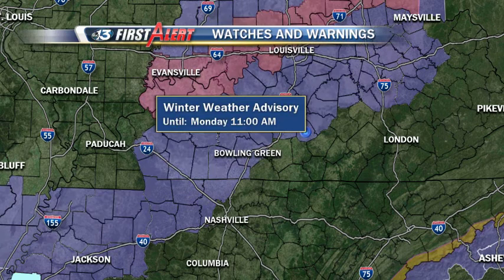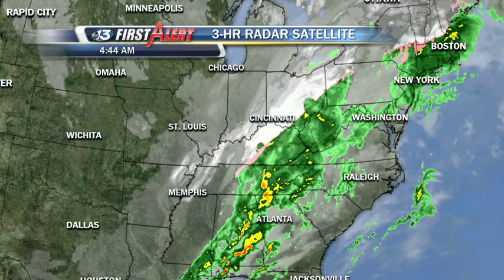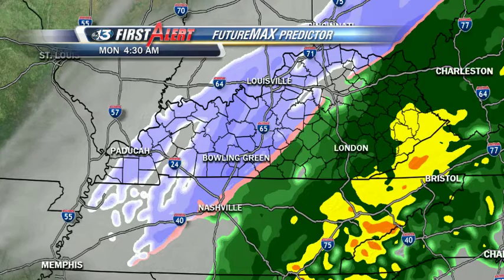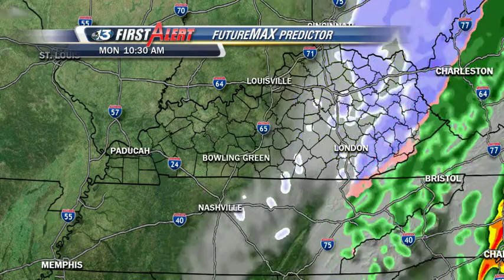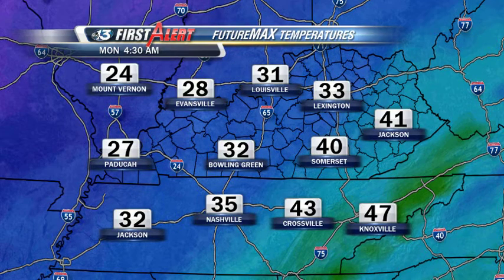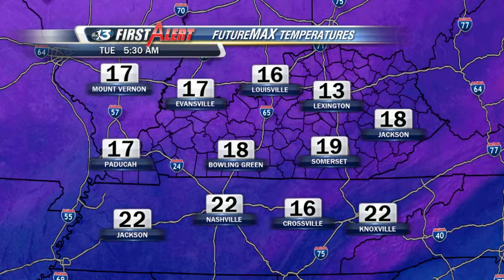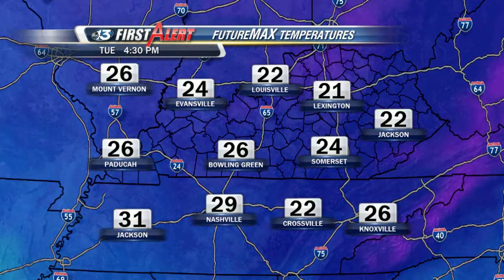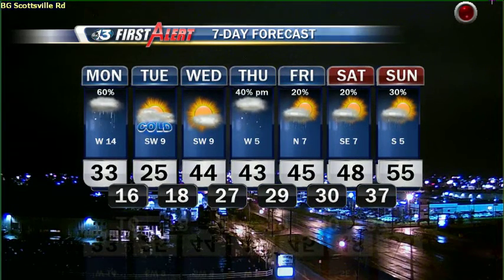Chris Allen's First Look Forecast: Monday 11/17/14